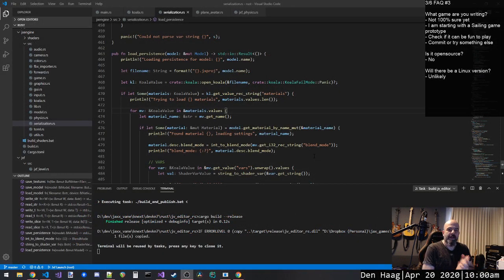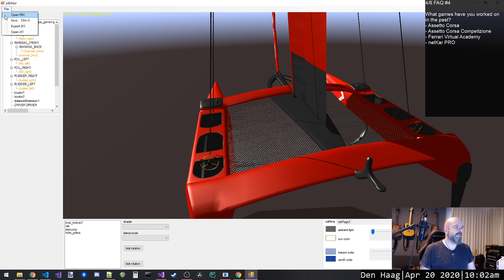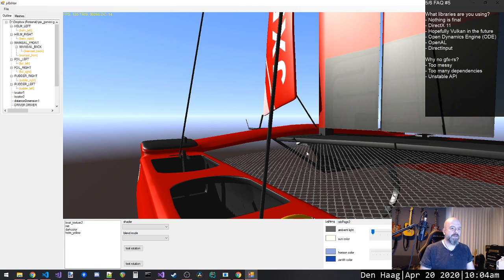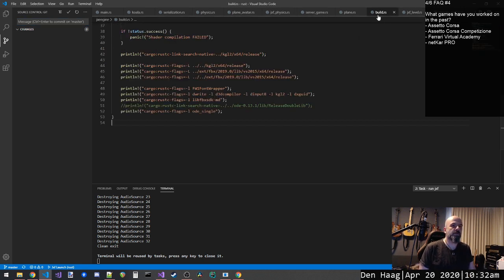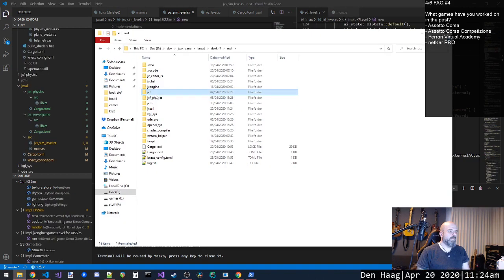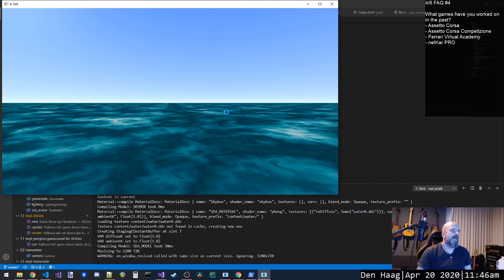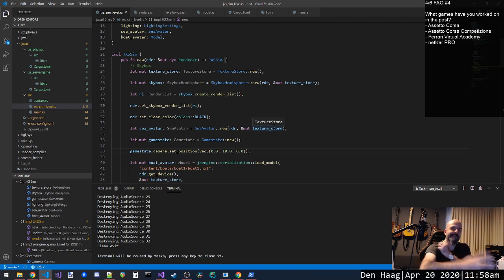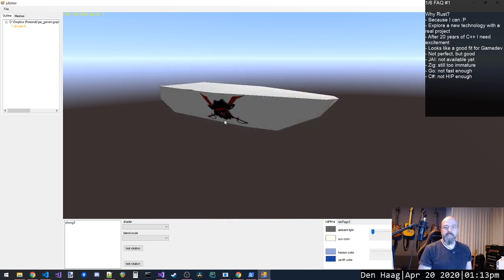JVS Live #8 - Game development in Rust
Converting ODE integration from 64 to 32 bits